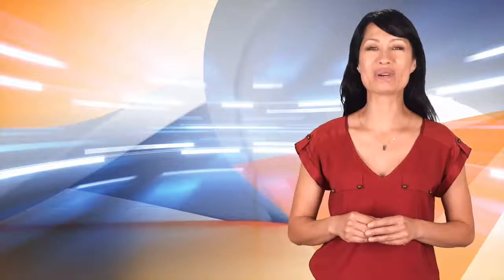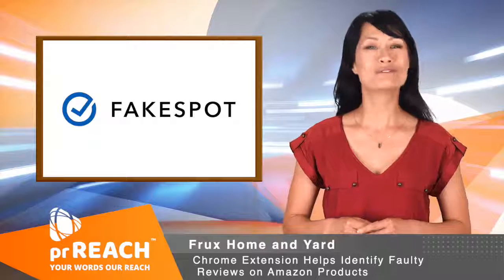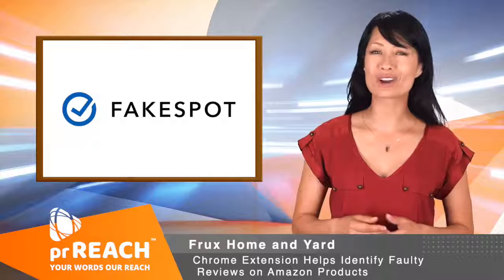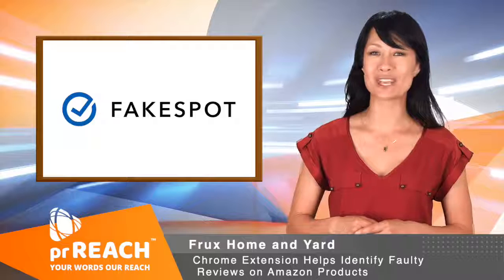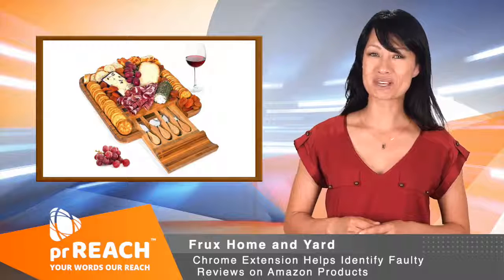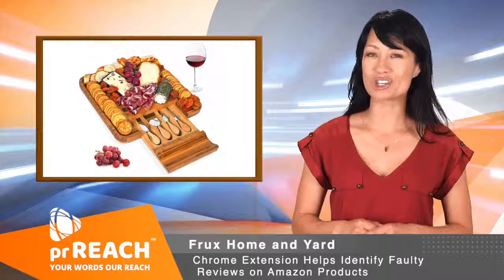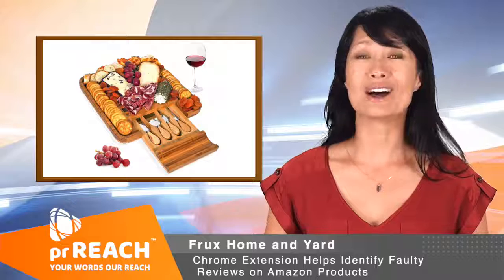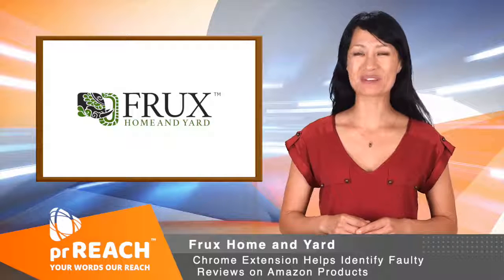Chrome Extension Helps Identify Faulty Reviews on Amazon Products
In the lookout for products with real and honest reviews?
Frux Home and Yard offers home and kitchen tools with the highest quality on Amazon

A new Chrome extension is being used by Amazon customers to decipher fraudulent product reviews on listings. Frux Home and Yard's Cheese Board with Knife Set was grade A by the extension for having a high percentage of authentic reviews. The FHY Premium Cheese Board and Knife Set is made of 100% eco-friendly, organic bamboo.